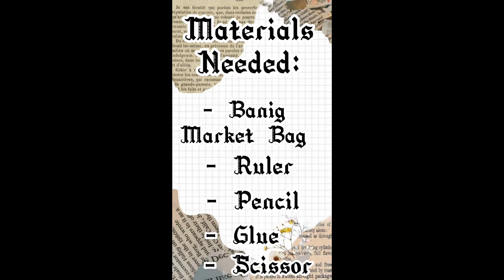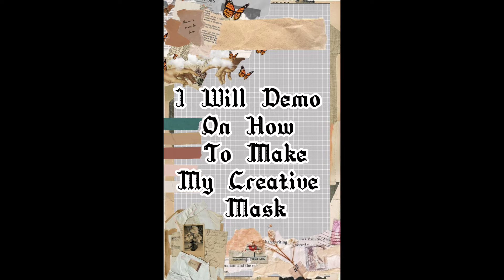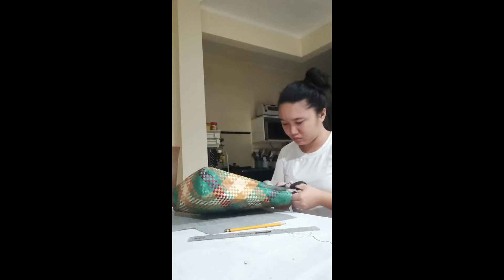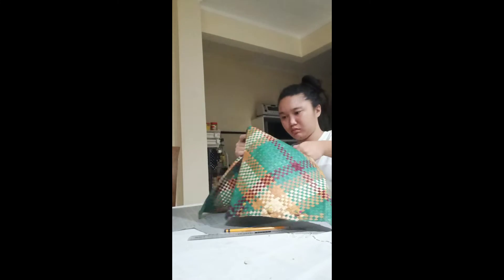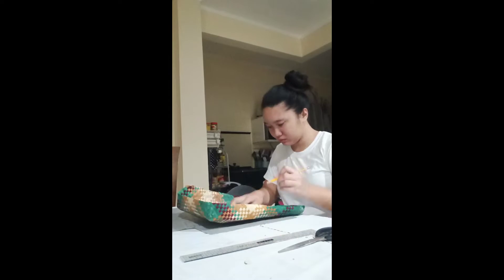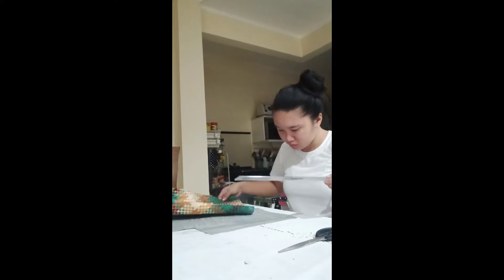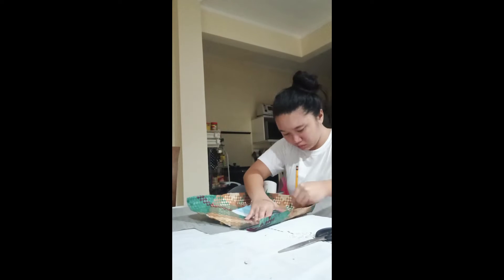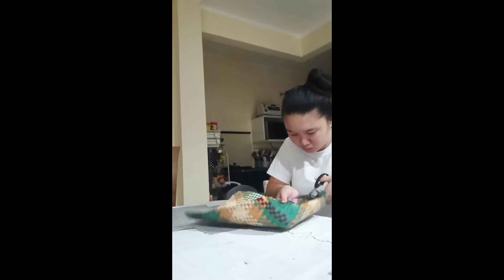NSTP Creative Face Mask Making: